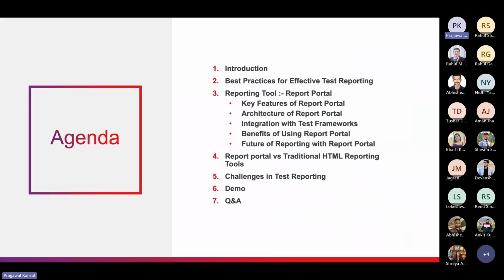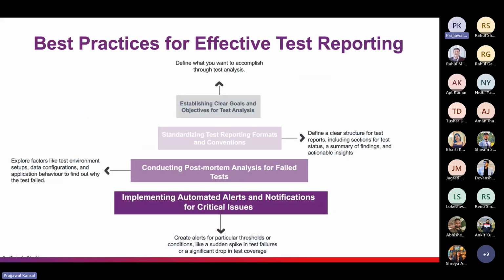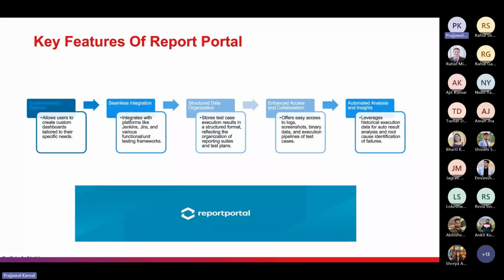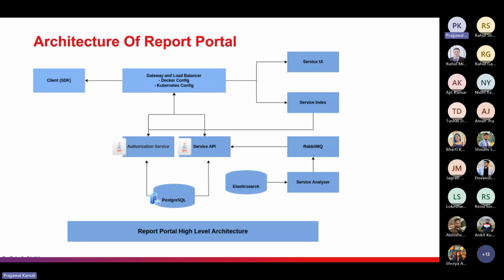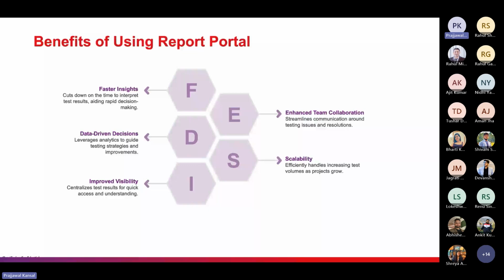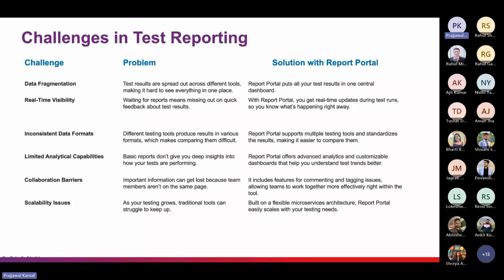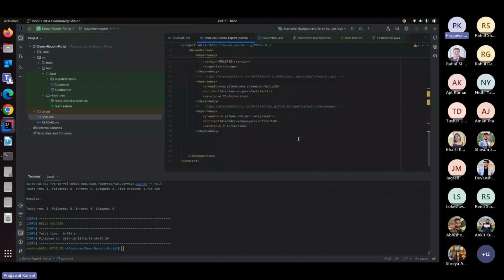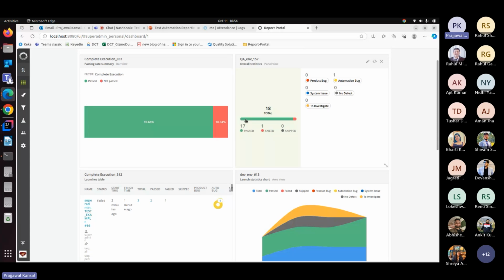NashKnolx: Test Automation Reporting and Dashboarding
Unleash the power of Report Portal for test reporting and dashboarding. Learn how to import test results from self-healing tests and Selenium Grid, create custom reports and dashboards, and analyze test results to identify trends. Integrate Report Portal with CI/CD pipelines and take your test automation to the next level.